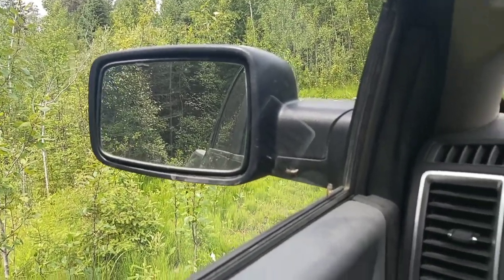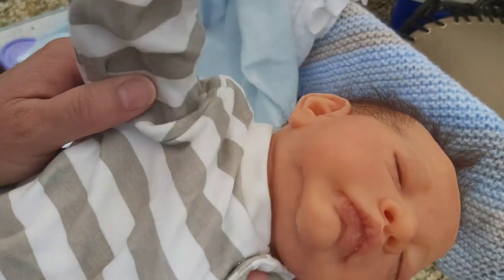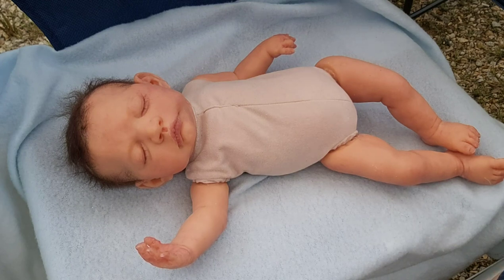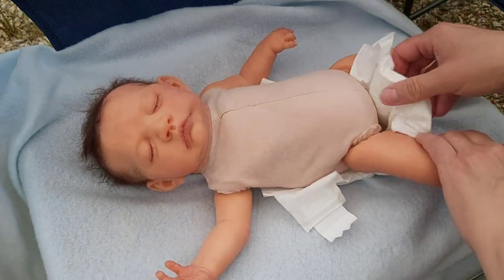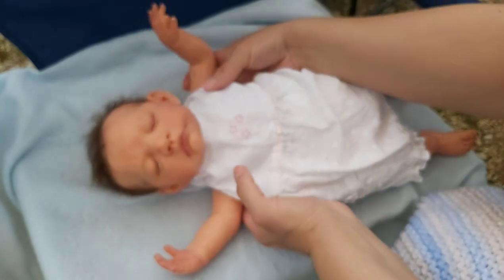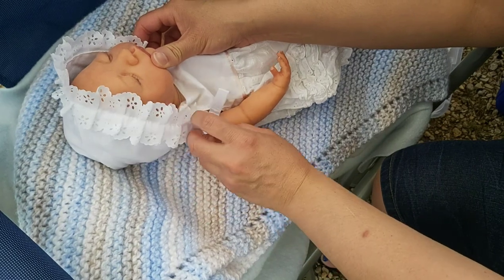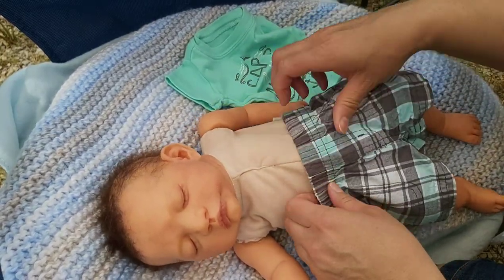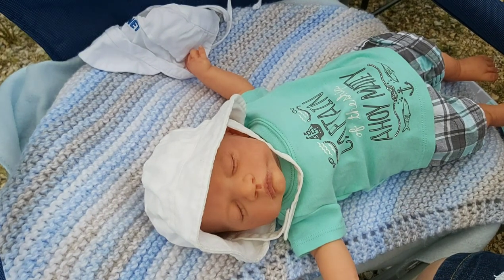🌿OUTING & Changing At The Land with Partial Silicone Nathaniel! 🌿💗 OOTD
I brought Nathaniel to the Land for a fun Outing and Changing Video.. My original footage was at a different setting and I couldn't edit the video in my usual style ... but Hope you still enjoy!!

Nathaniel is the Charlotte sculpt by C.V. Whiting 🌷🌿✨💟